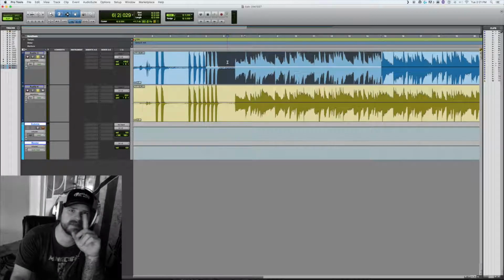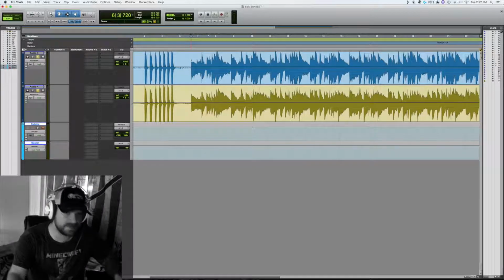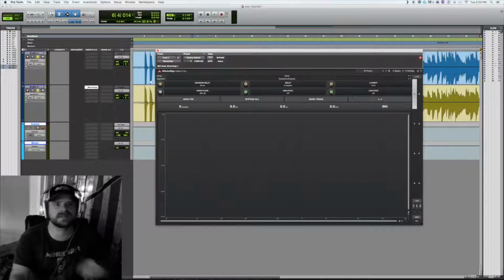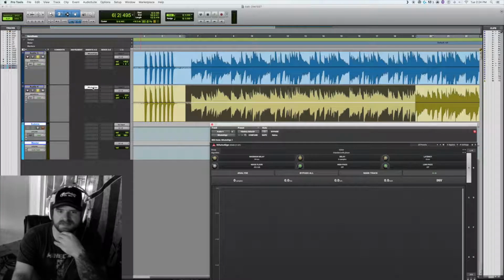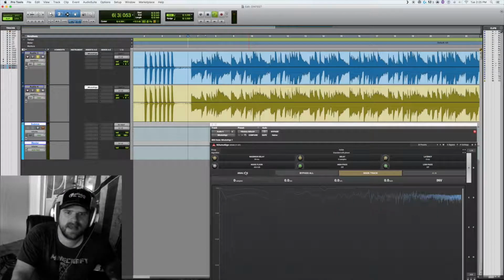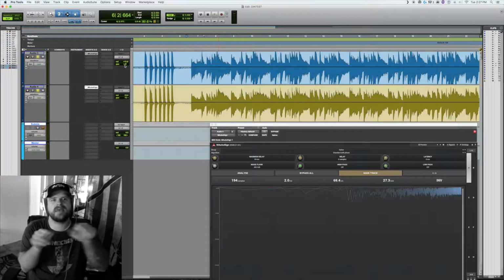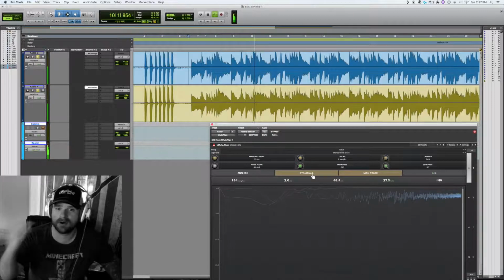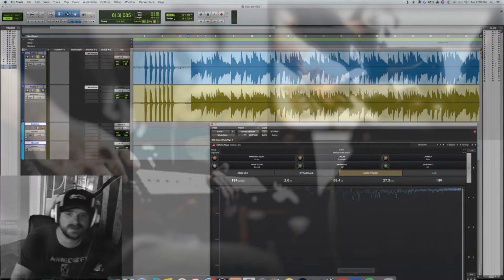Working With Phase Plugins - MautoAlign